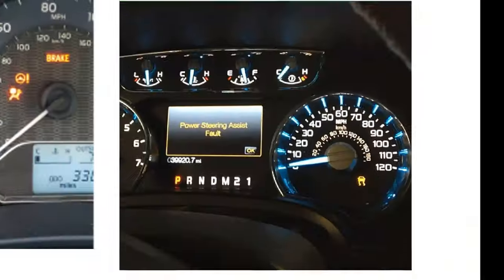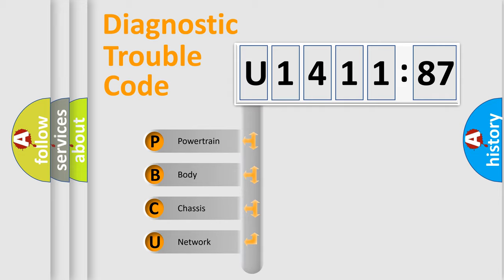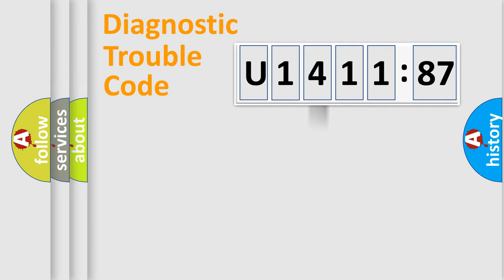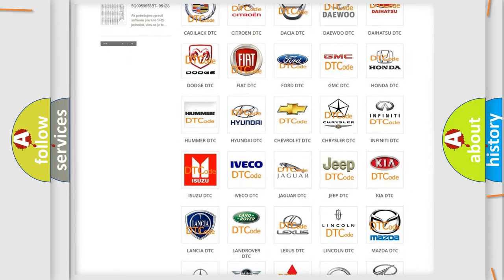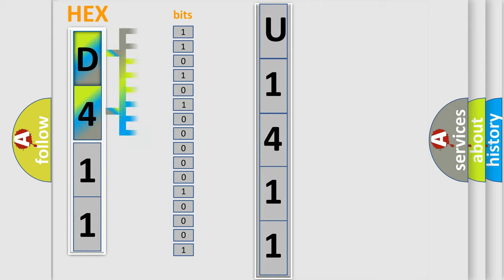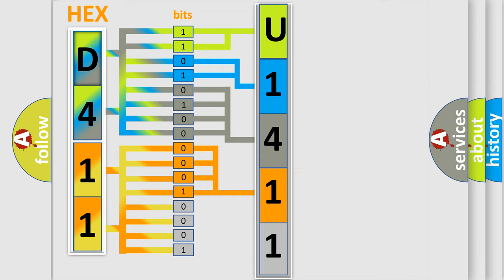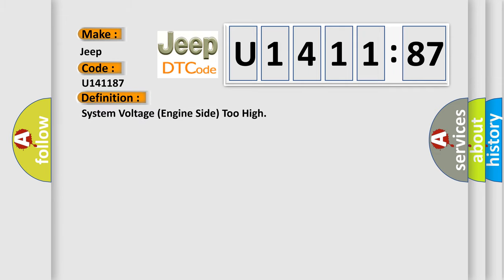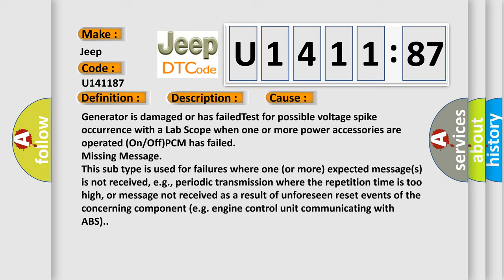DTC Jeep U1411-87 Short Explanation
Contents:
0:21 Basic DTC analysis according to OBD2 protocol standard.
1:48 Insight into programming
2:58 A diagnostically understandable description of the Diagnostic Trouble Code
3:05 Basic error definition

Make:
Jeep
Code:
U1411 87
Definition:
System Voltage (Engine Side) Too High
Description:
Engine started,engine runtime over 5 seconds,and the PCM detected the system voltage was more than 16v during the test.
Cause:
Generator is damaged or has failedTest for possible voltage spike occurrence with a Lab Scope when one or more power accessories are operated (On or Off)PCM has failed
Failure Type:
Missing Message